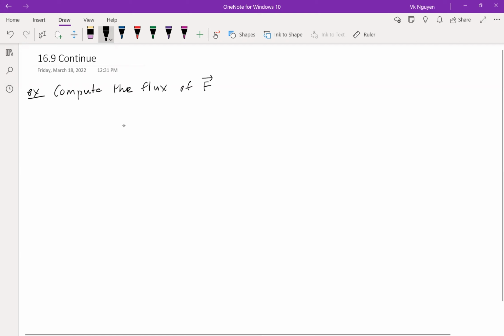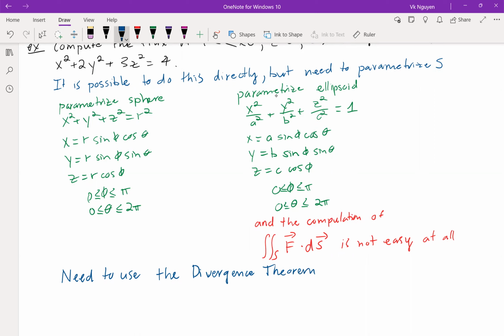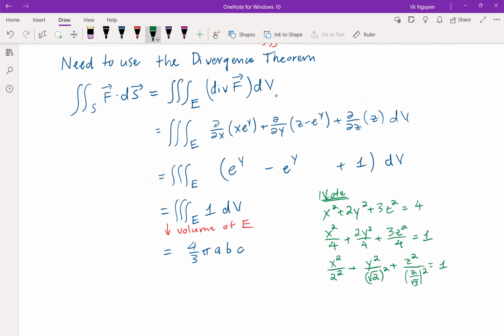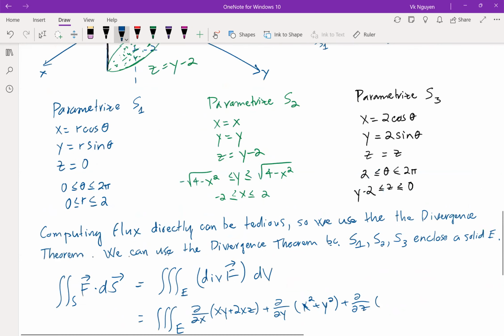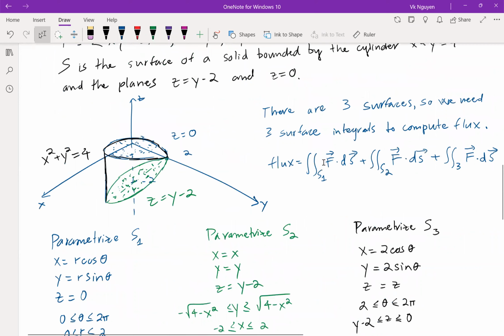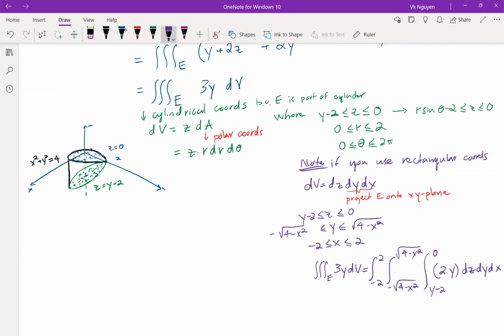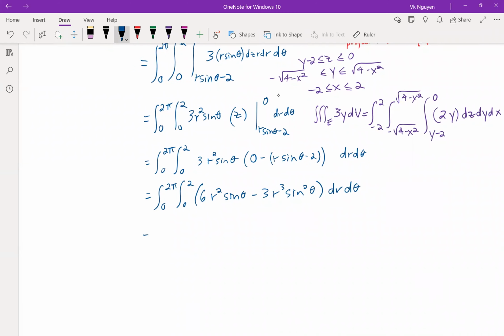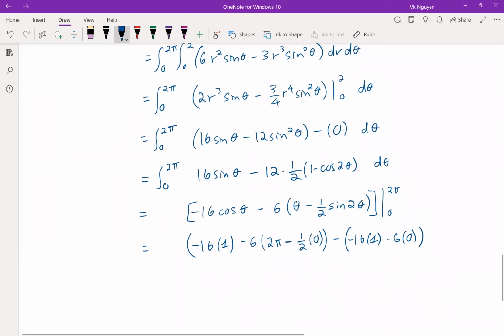46 Applying Divergence Theorem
This video introduces learners to more examples using the Divergence Theorem.
0:00 Example1
8:21 Example2